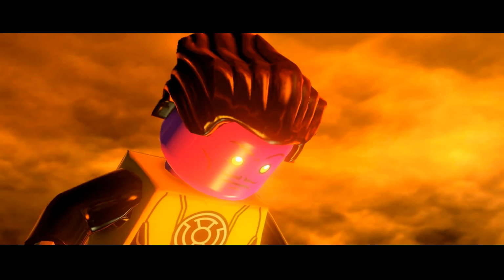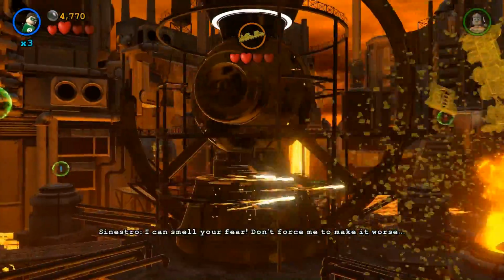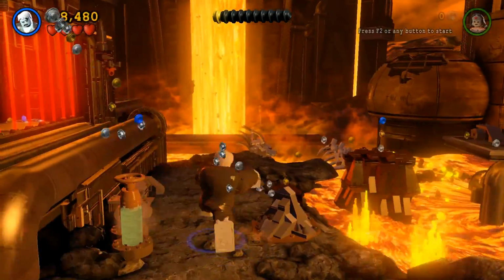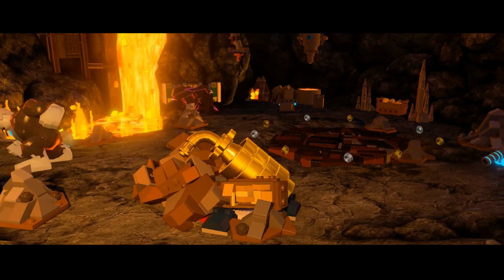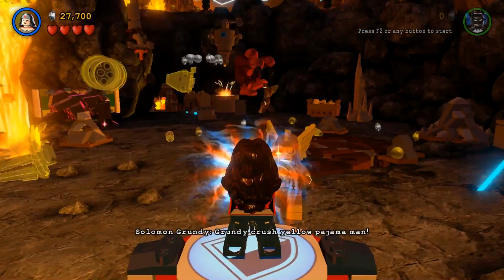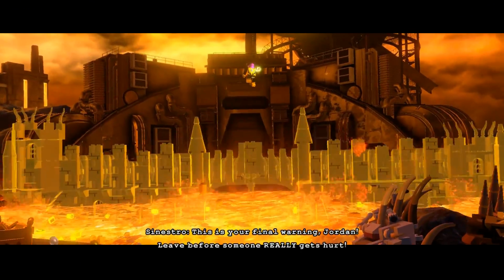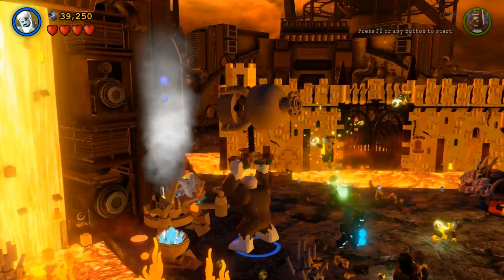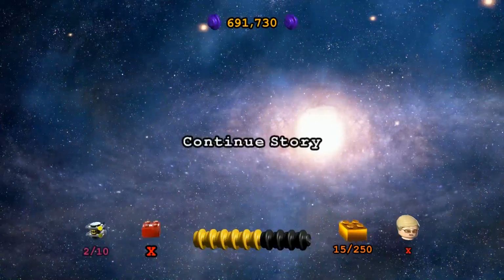LEGO Batman 3: Beyond Gotham - Aw-Qward Situation Walkthrough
The fourteenth part of my LEGO Batman 3: Beyond Gotham walkthrough where I play through the "Aw-Qward Situation" level.